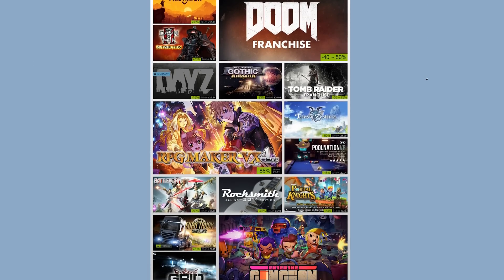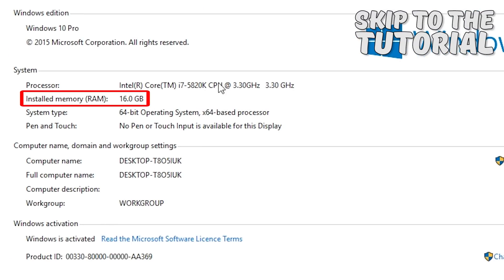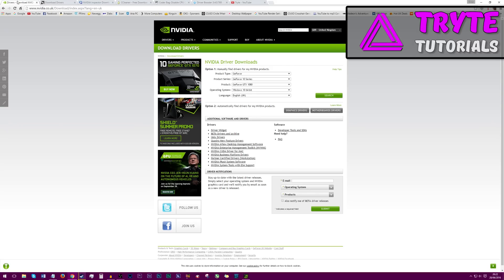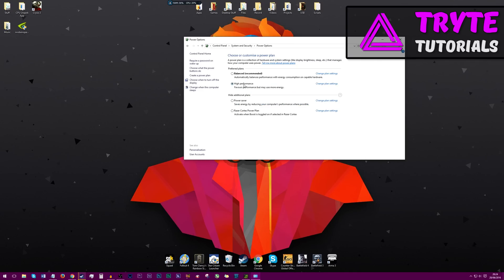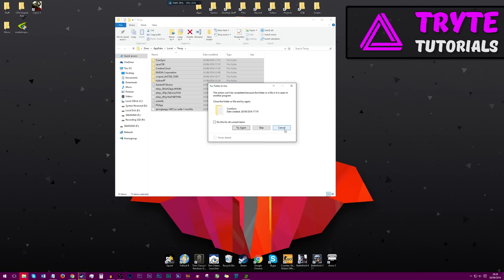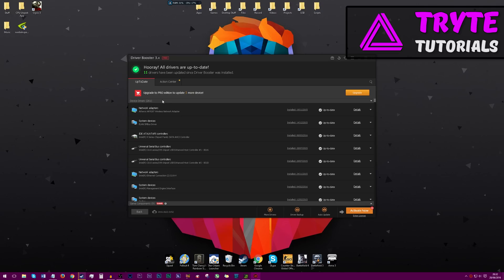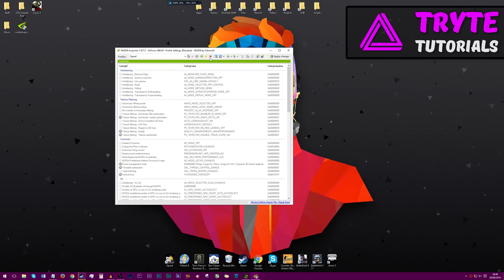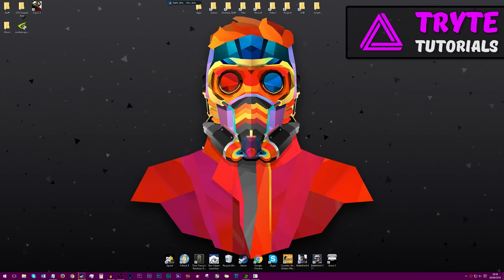How To Increase FPS in ALL Games (2019) ~ MASSIVE FPS GAINS + FPS Drop Fix! ~ Battlefield 1 + More!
Greetings everyone! Today I'm bringing you my most superior tutorial which gave me gains in performance by sometimes an extra 70fps! It sounds crazy but there are benchmarks before and after. Just follow the steps and perhaps you can get results as good as mine!

The Steam Summer Sale is here! But perhaps your PC needs an extra kick to make the games run better, but maybe you don't want to fork out hundreds of the big green ones on a new GPU and would rather give those hard earned bucks to Gaben! Understandable, and no longer a problem! Ol' Tryte has once again got you covered! For every... single... game.
- Here's all the links you'll need -

- Here're the instructions for the regedit step -

Device manager / [your graphics card] / Properties / Details / Property: Hardware IDs / [Top value]

HKEY_LOCAL_MACHINE\SYSTEM\CurrentControlSet\Enum\PCI\ \ \Device Parameters\Interrupt Management\

Create Key Folder, named: "MessageSignaledInterruptProperties"

New DWORD 32-bit, named: "MSISupported"
Set value to 1.
- Chapter Select -

: Chapter One - Disclaimer : 0:59

: Chapter Two - Benchmark : 2:34

: Chapter Three - Tutorial : 4:55

: Chapter Four - Results : 16:53
- Music (In order) -
1) Wild West Whistlers 8
2) Rise of the Phoenix
3) We are Heroes 1
4) As Long as we Dance
5) Mellocity 4
6) Get Lost
7) Electric Farmer
8) Rise of the Phoenix
CPU: Intel i7 5820K (Clocked at 4.5GHz) GPU: Nvidia GeForce GTX 1080 Founders Edition (2088MHz) Motherboard: Asus Sabertooth X99  RAM: 16GB 2666MHz Kingston Hyper X Fury Series DDR4  CPU Cooler: NZXT Kraken X61 Water Cooler HDD 1: 3TB Western Digital HDD HDD 2: 500GB Seagate Barracuda HDD SSD 1: 250GB Sandisk Ultra 2 SSD SSD 2: 500GB Samsung 850 EVO SSD PSU: EVGA SuperNova 750W G2 Case: NZXT H440 Fans 1 - Top: 2x 140mm Riing White LED SP  Fans 2 - Rear: 120mm Riing White LED SP
This guide was used to massively increase fps and performance. It got rid of stuttering and fps drops. There was no more lag and no more low fps at all. All of it was solved with this quick fps fix in the video. I increase fps in Squad, I increase fps in Arma 3, I increase fps in Battlefield 1, I increase fps in Crysis 3 and I massively increase fps in Overwatch. This fix should work for a low end PC as well as a high end PC. It should work for all PCs.